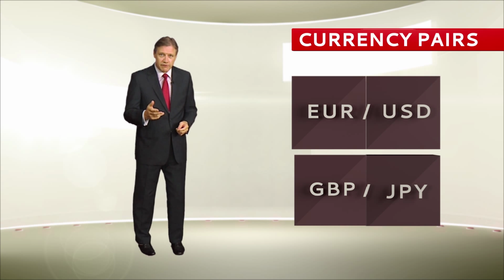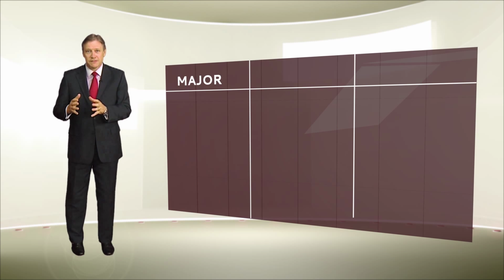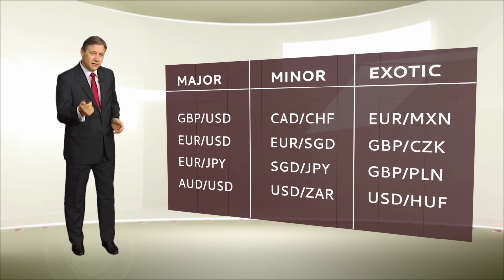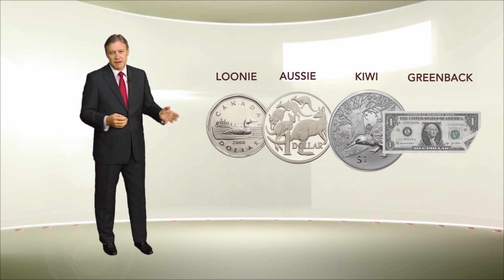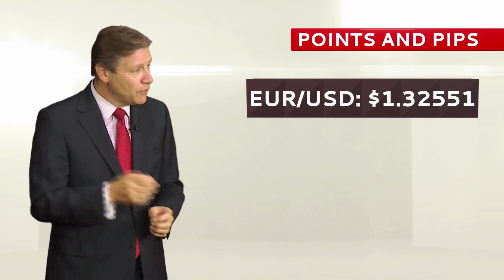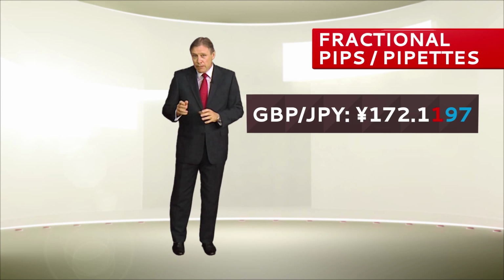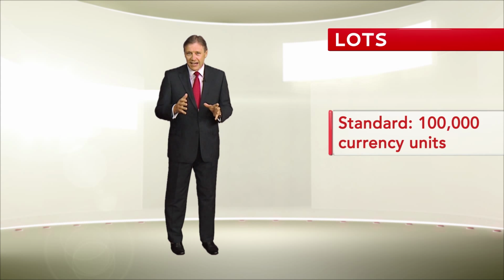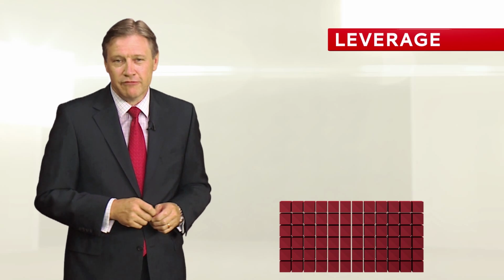The Language of Forex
Forex is one of the most popular markets to trade, but the jargon used by forex traders and providers can be confusing until you learn it. In this video IG’s Jeremy Naylor explains a range of terms used in forex, so that you can get a good grounding in the basic terminology.

About us